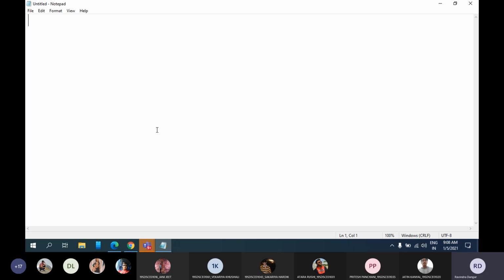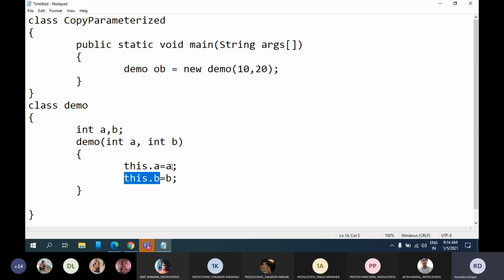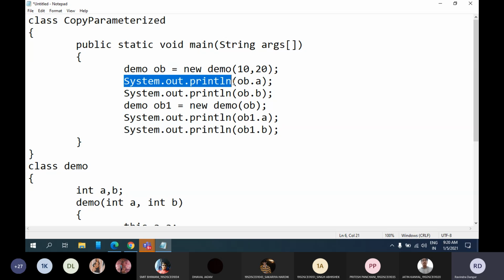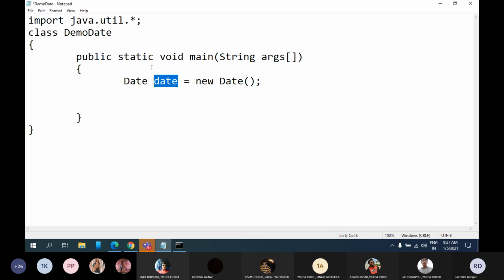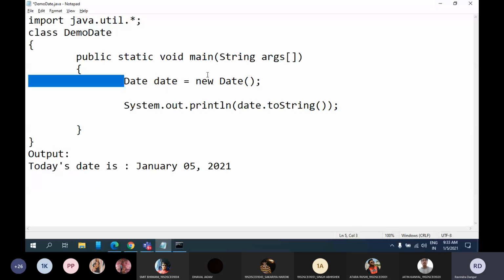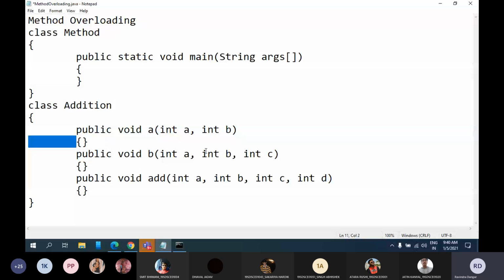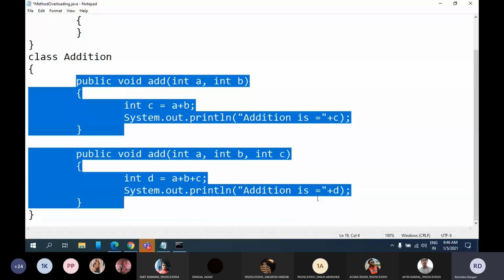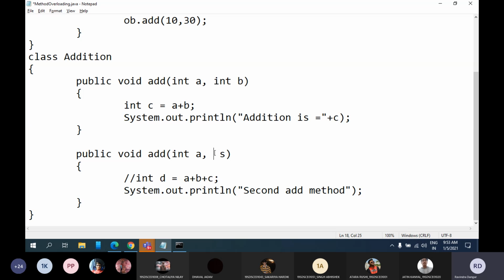Copy constructor and Method overloading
This includes detailed explanation of copy constructor. It also includes the concept of method overloading in detail with suitable example.